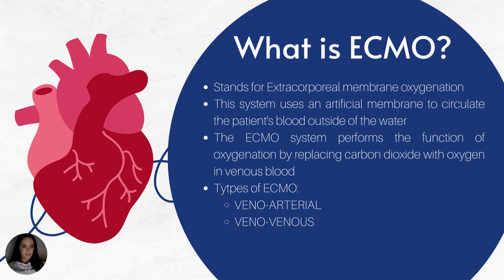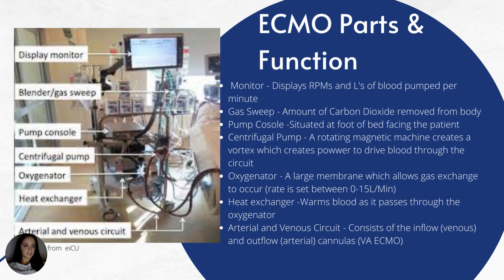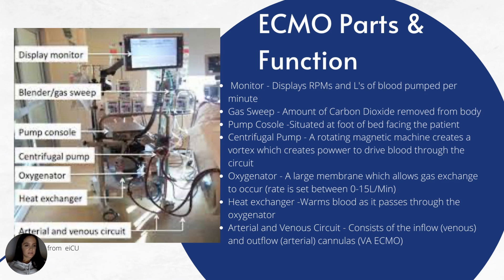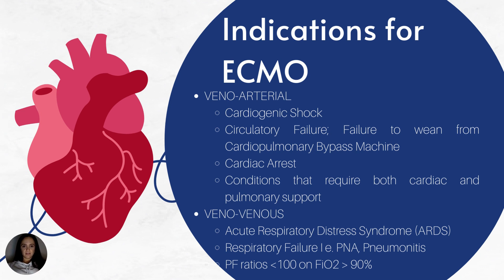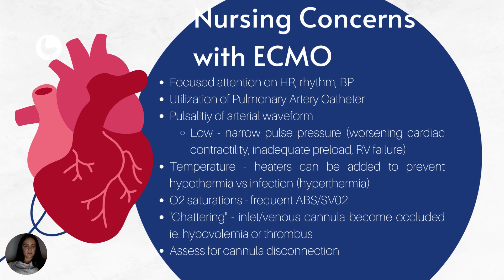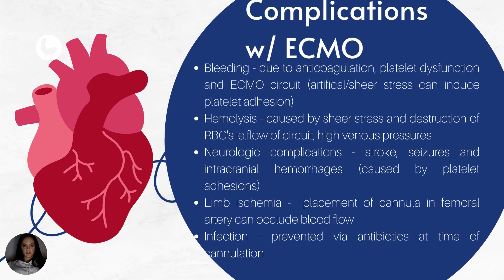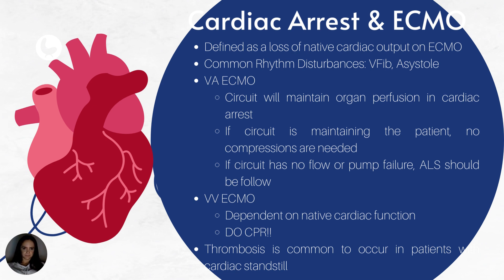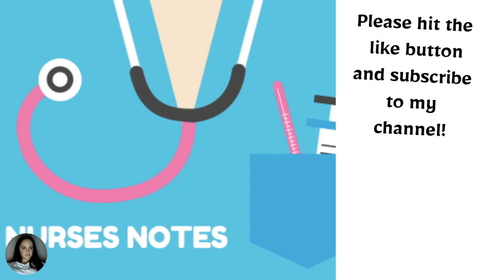ECMO (Extracorporeal Membrane Oxygenation) & Nursing Care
All About ECMO for Nurses!
Topics:
00:00 Intro
00:20 What is ECMO?
03:10 ECMO Parts & Their Functions
07:35 Indications for ECMO
08:45 Contraindications for ECMO
10:20 Nursing Concerns with ECMO
13:30 Complications with ECMO
15:10 Patient Weaning off ECMO
17:25 Cardiac Arrest on VA/VV ECMO
18:37 Thank you!